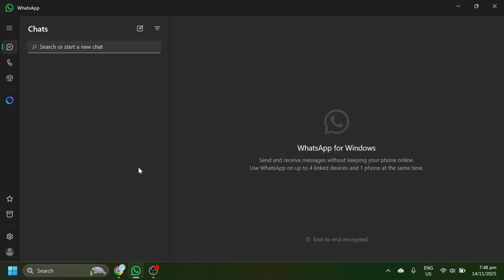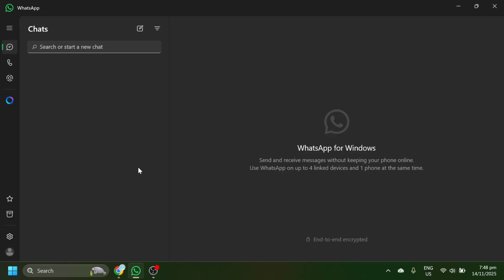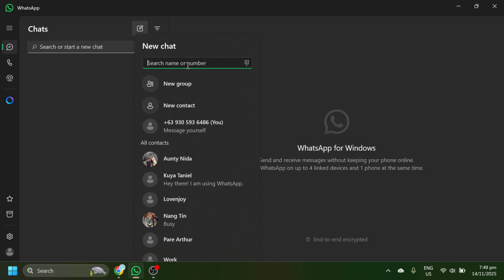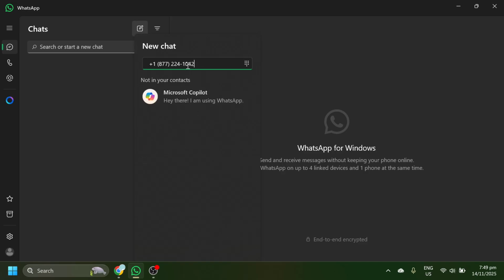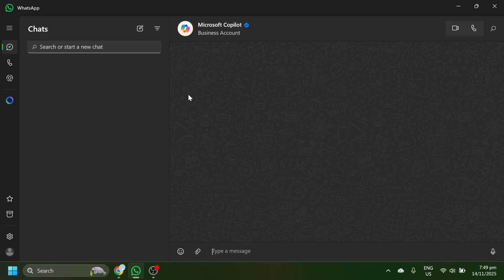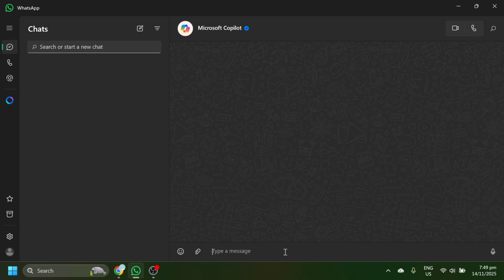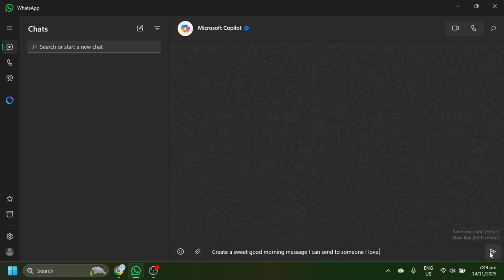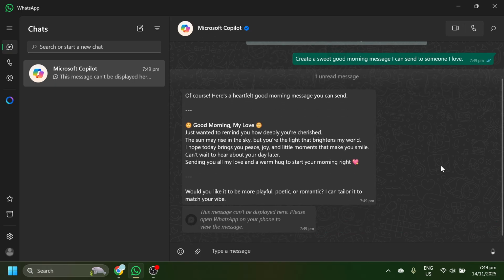How to Add Microsoft Copilot in WhatsApp (2025 Update)